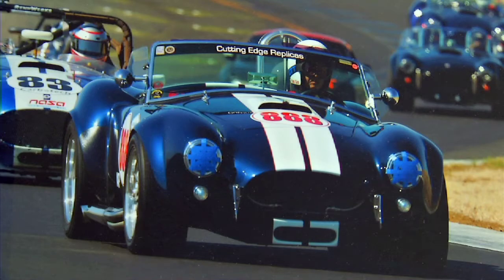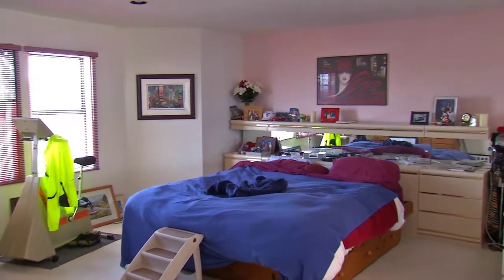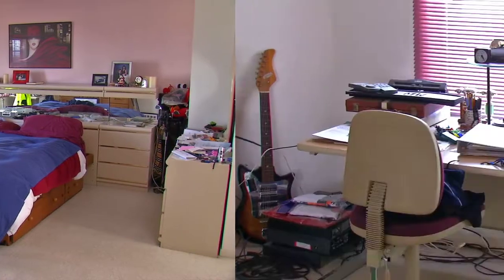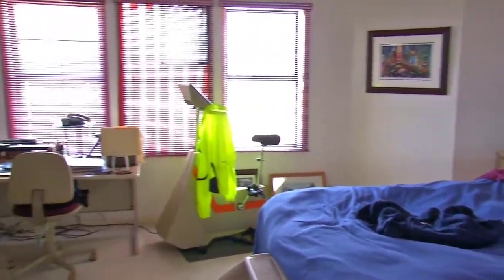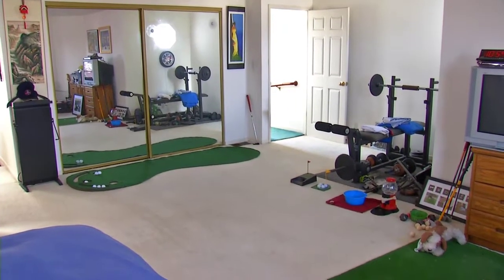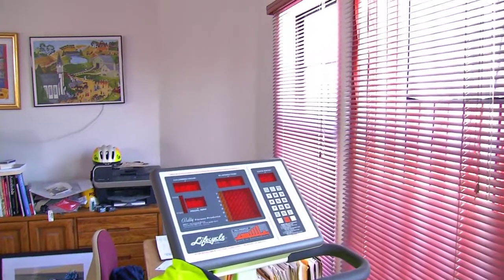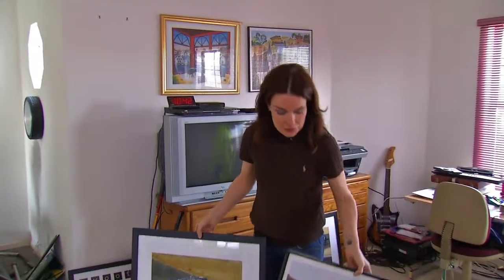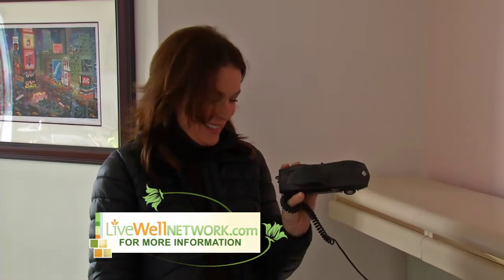Home with Lisa Quinn - Makeover